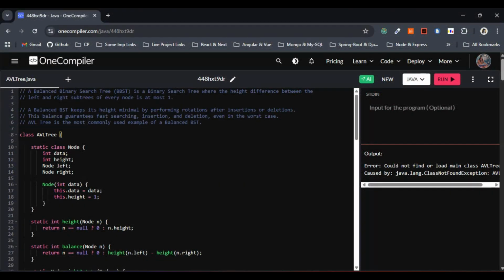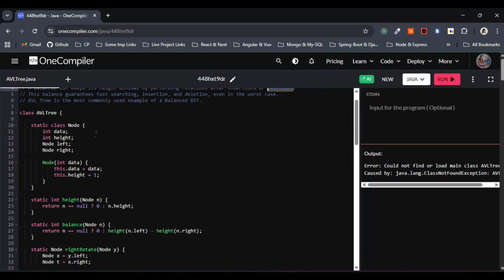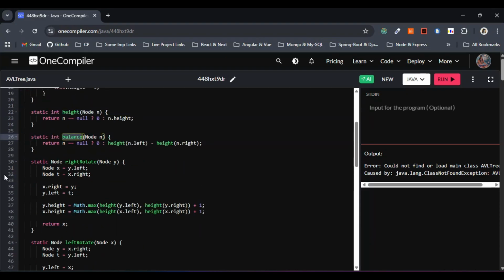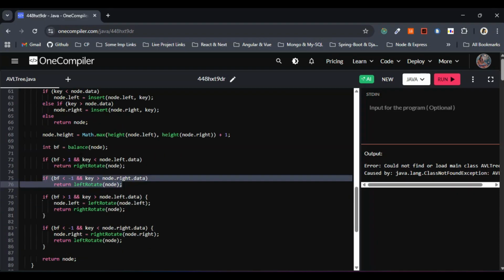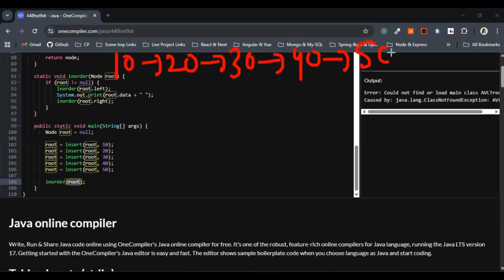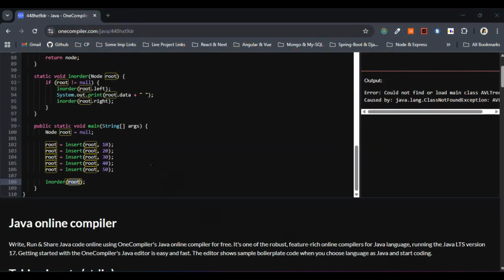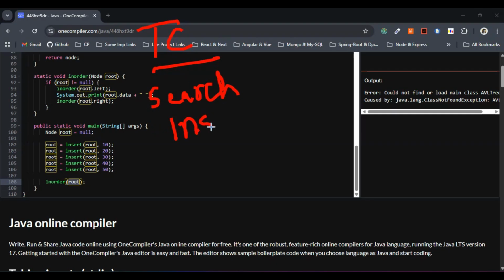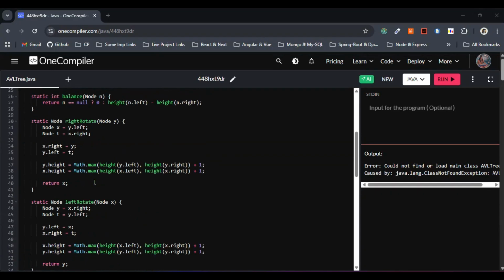25. Balanced Binary Search Tree in Java